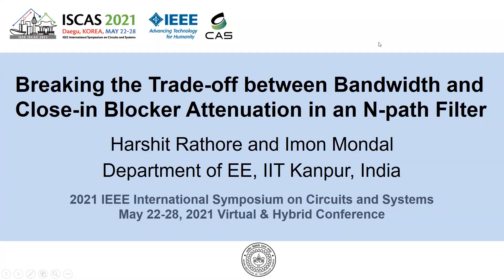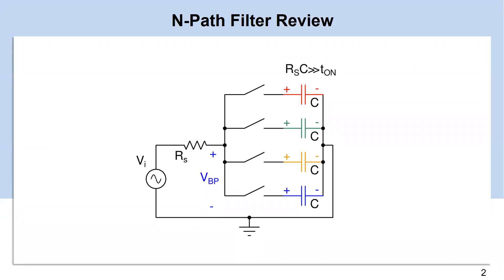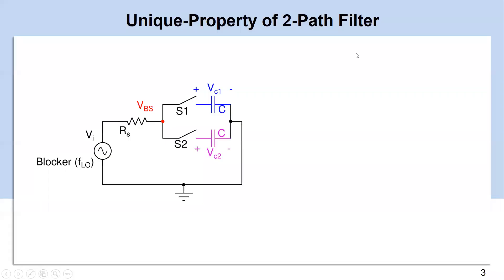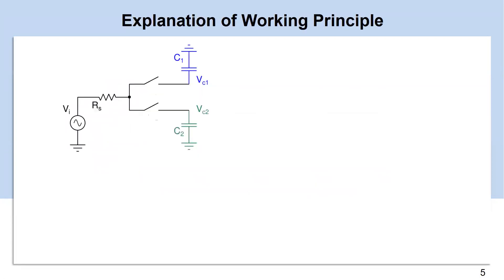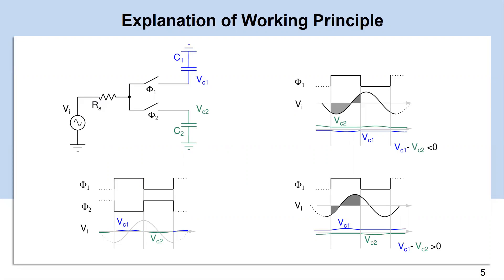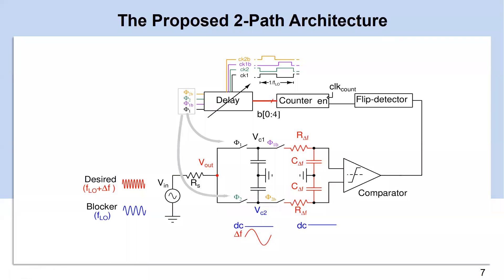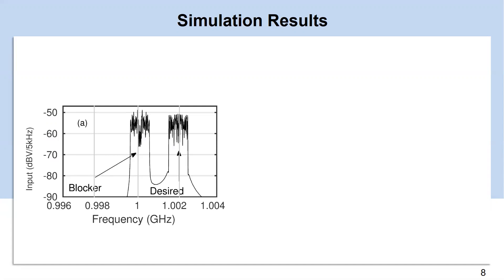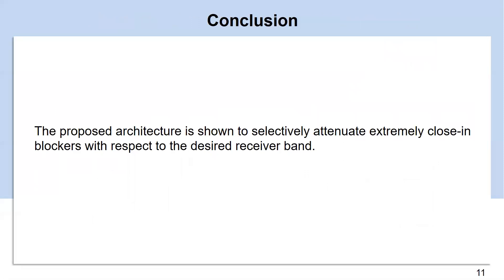Breaking the Tradeoff between Bandwidth and Close-in Blocker Attenuation in an N-path Filter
This work was presented in  IEEE International Symposium on Circuits and Systems (IEEE ISCAS), 2021.

Can we design on-chip band-reject filters which can reject blockers coming from arbitrarily close frequency channel? Apparently we can! This work shows a way to implement the same.